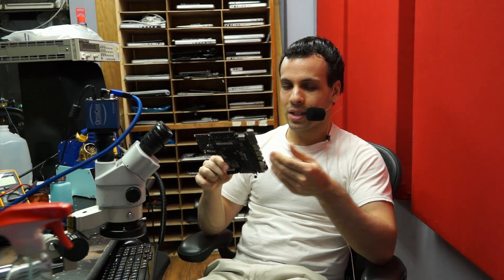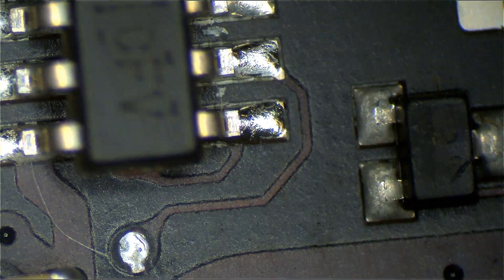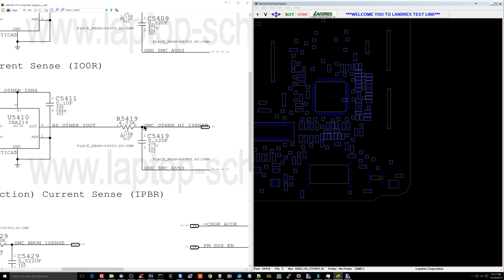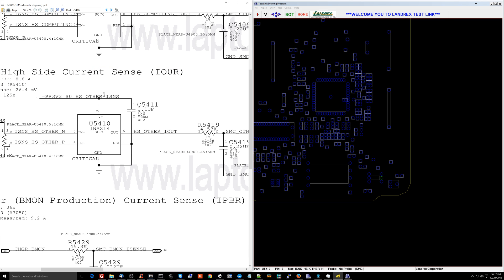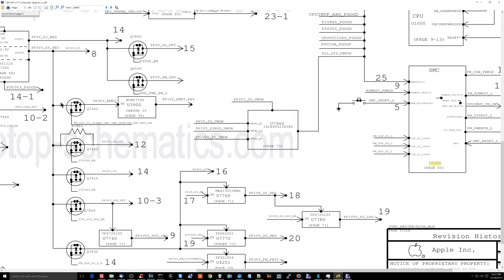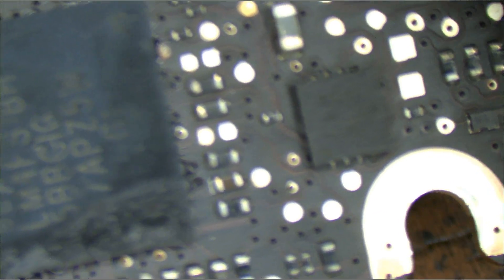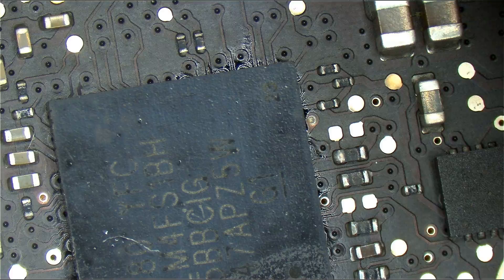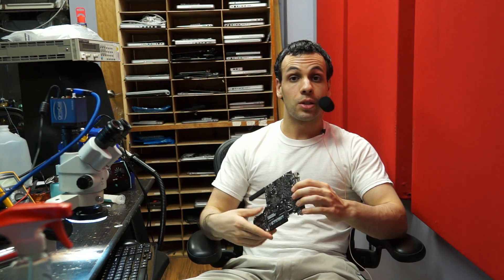Lemonade destroys Macbook logic board from front to back